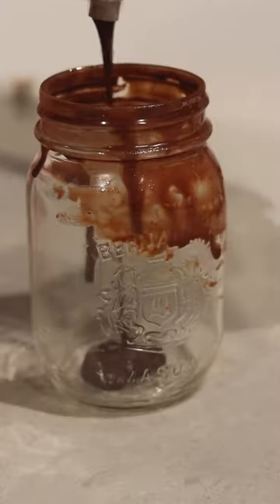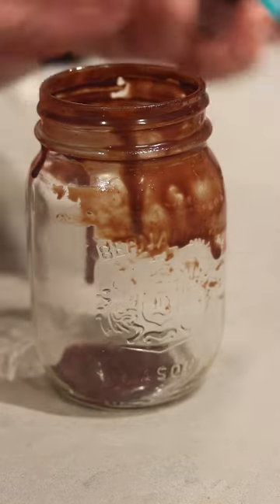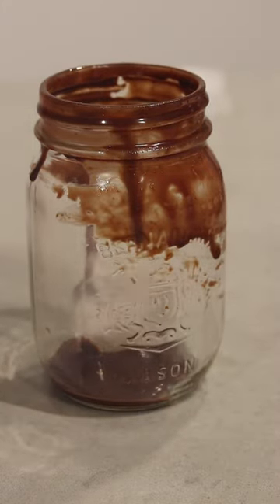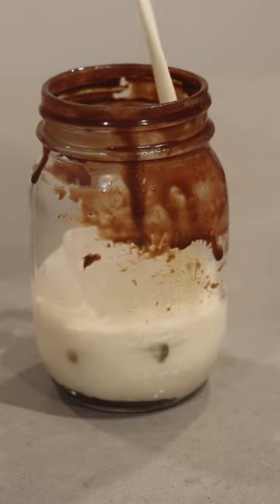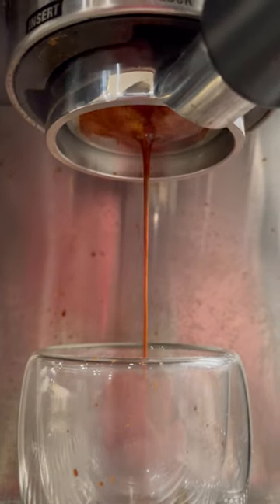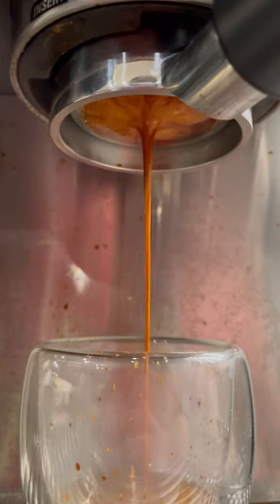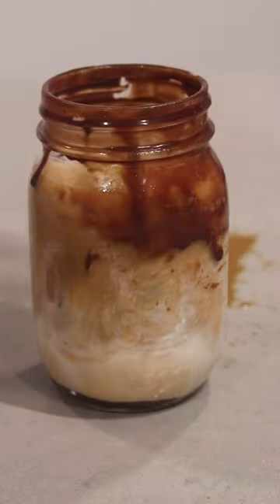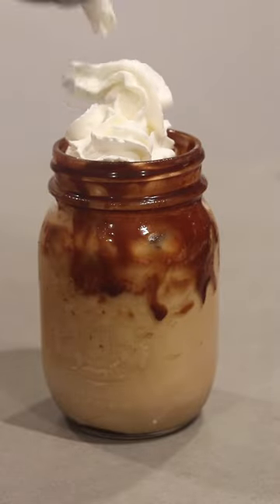Making An Iced Mocha With Liquid Cocoa